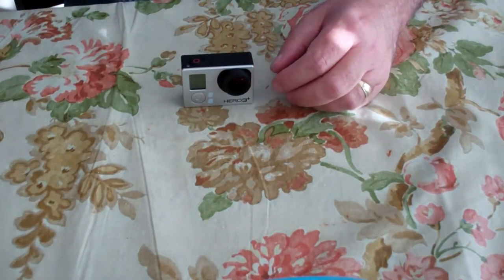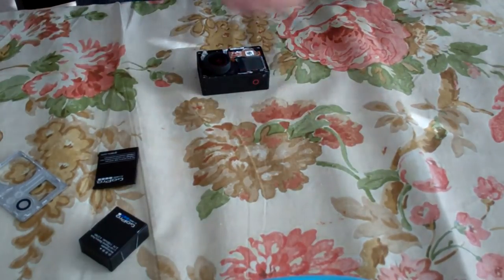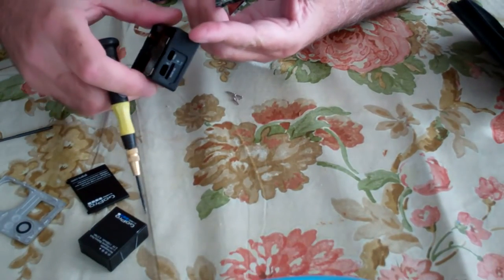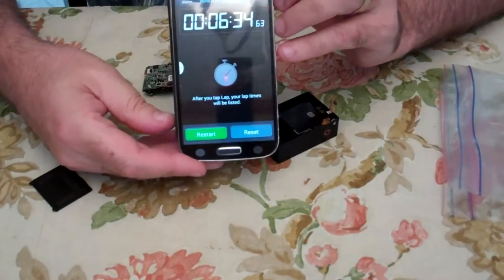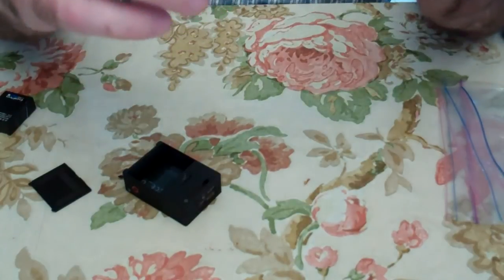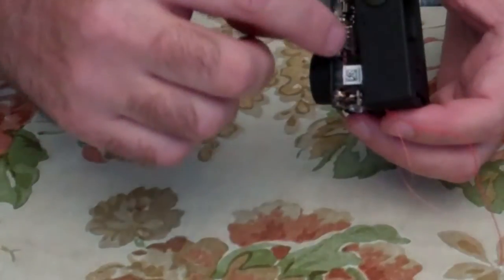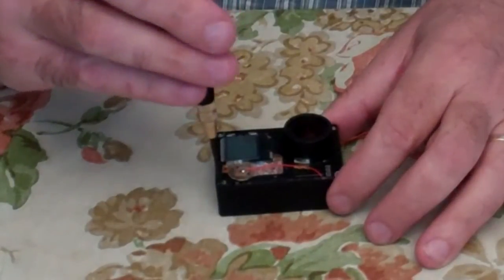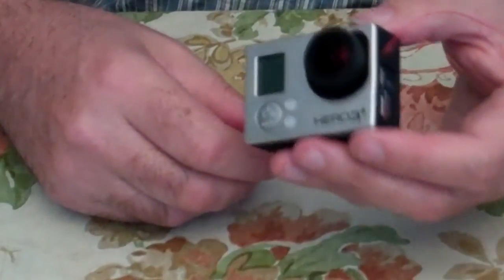HowTo: Hack a GoPro Hero 3+ Black Edition for wired remote control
How to hack a GoPro Hero 3+ Black Edition for wired remote.

Video instructions for wiring power switch and shutter switch.
Verbal instructions for wiring bluetooth control switch as well.

I apologize for the occasional movement of the GoPro away from the filming camera.  It's not anything important.  I didn't realize my hands were out of view of the camera.  It's a minor thing.